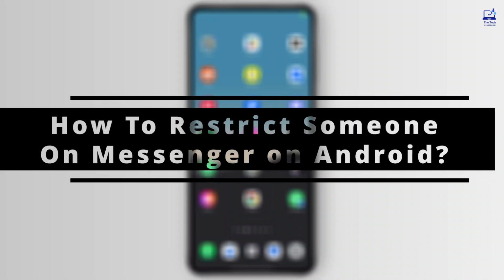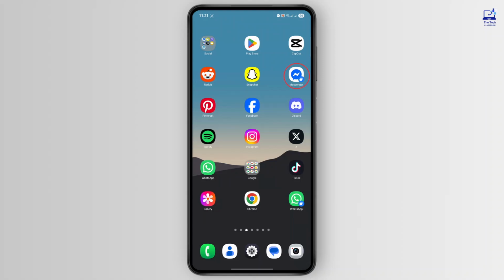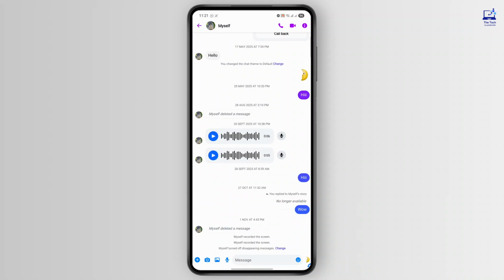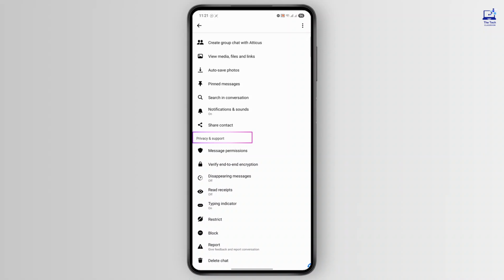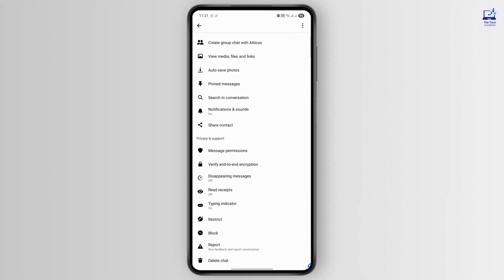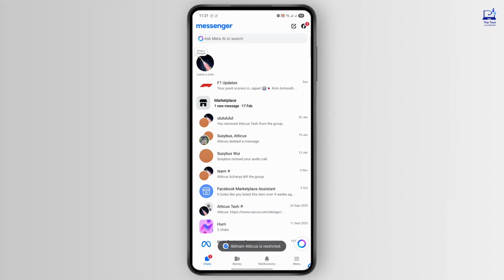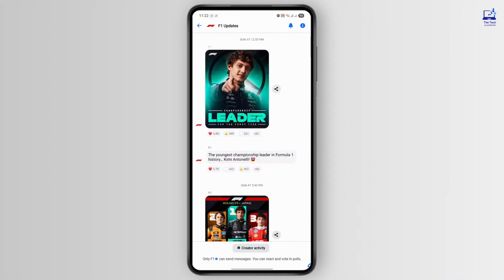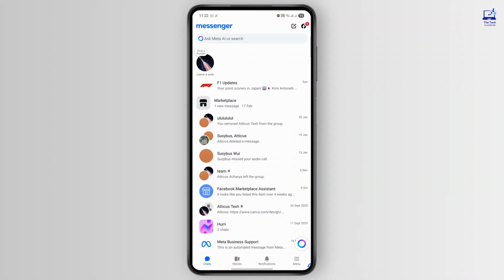How To Restrict Someone On Messenger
Want to restrict someone on Messenger to control your conversations and privacy? This video will guide you through the steps on how to restrict someone on Messenger quickly and easily. Whether you're asking, "How do I restrict someone on Messenger?" or need help managing unwanted messages, this tutorial has you covered. Learn how to limit interactions without blocking and keep your Messenger experience smooth. Watch now to see how you can restrict someone on Messenger today!

Timestamps:
00:00 How To Restrict Someone On Messenger
00:06 How Do I Restrict Someone On Messenger?